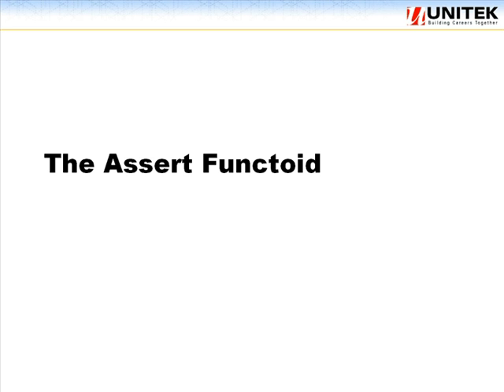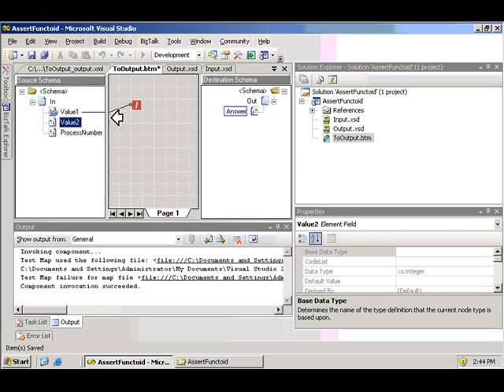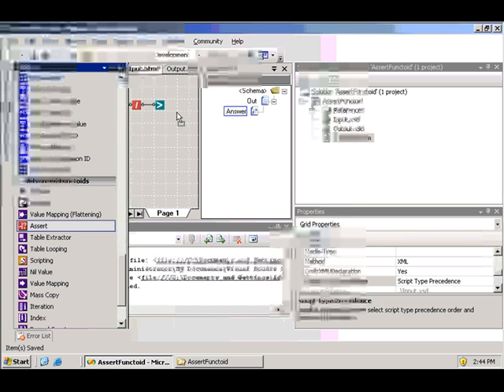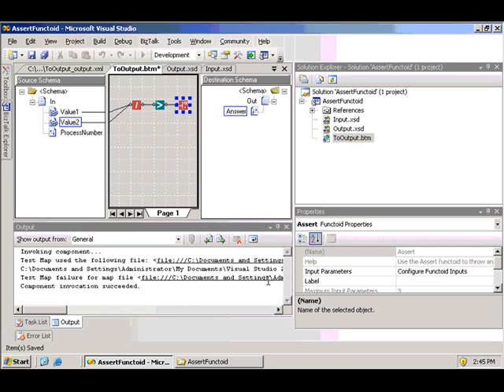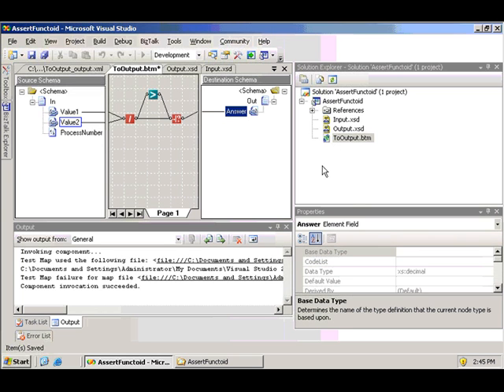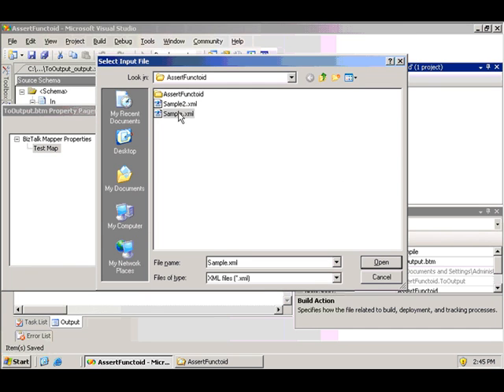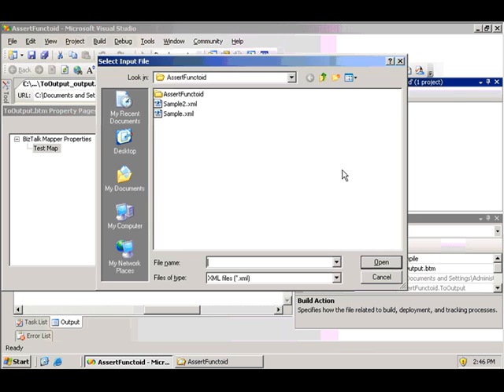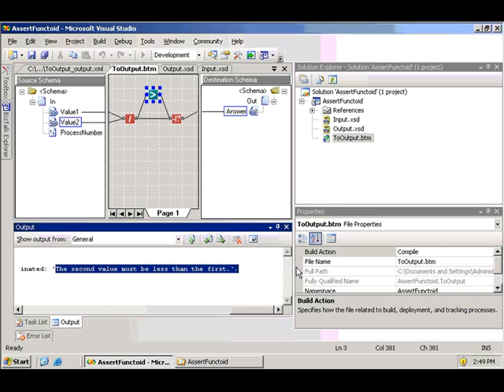BizTalk Server 2006 - Assert Functoid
Learn how to use one of the newest functoids in BizTalk Server 2006.